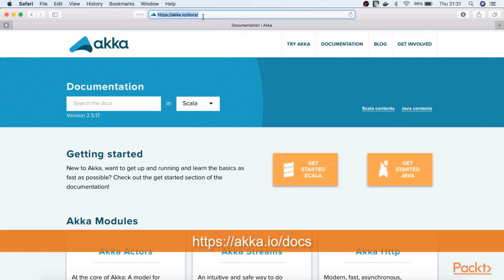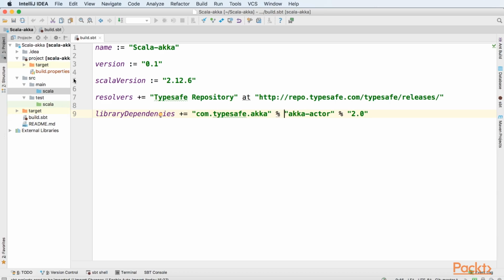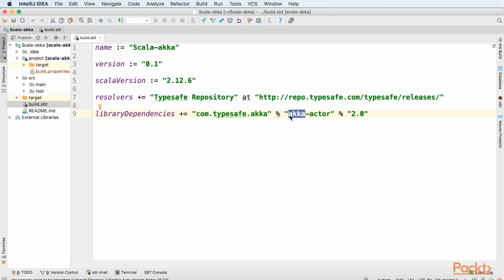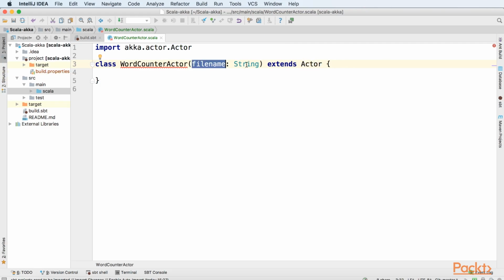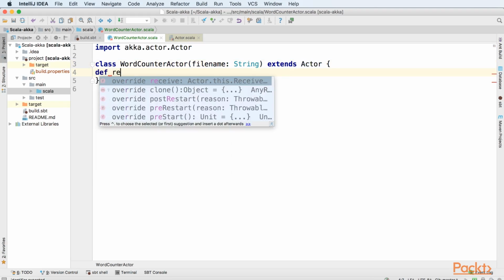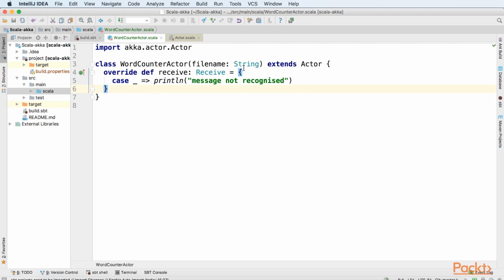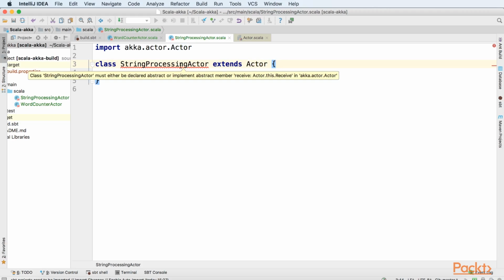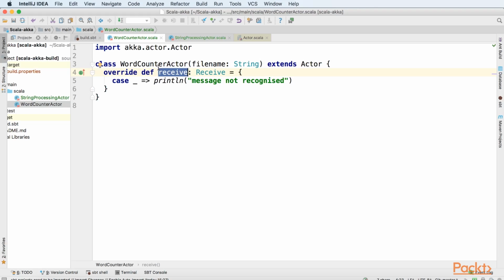Scala Projects : Defining String Processing and Word Counter Actors | packtpub.com